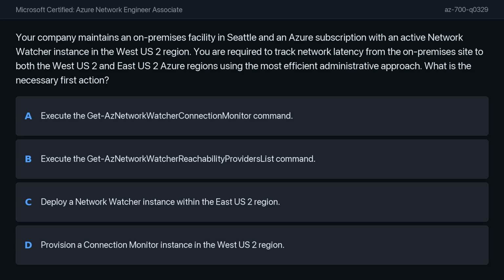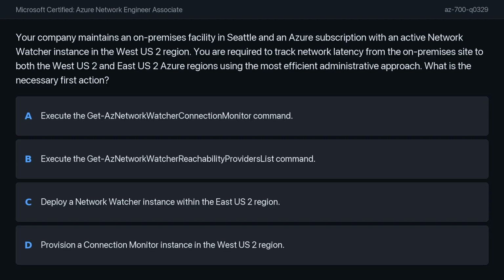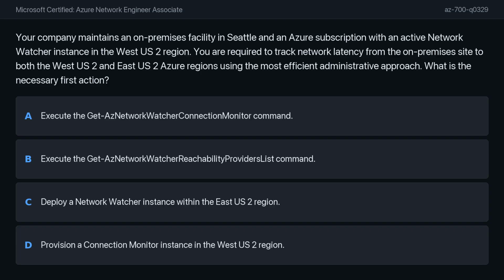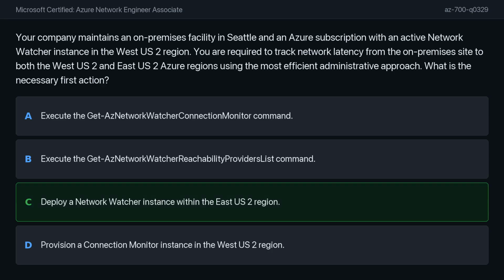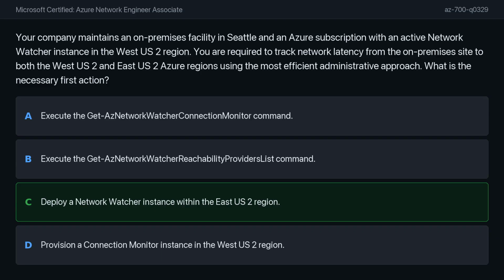Certingo | Microsoft Certified: Azure Network Engineer Associate (AZ-700) — Question 329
🎯 Getting ready for the Microsoft Certified: Azure Network Engineer Associate (AZ-700) certification? Practice FREE with a real exam demo

📚 Microsoft Certified: Azure Network Engineer Associate (AZ-700) | Question 329

Your company maintains an on-premises facility in Seattle and an Azure subscription with an active Network Watcher instance in the West US 2 region. You are required to track network latency from the on-premises site to both the West US 2 and East US 2 Azure regions using the most efficient administrative approach. What is the necessary first action?

🎯 Category: Secure and monitor networks